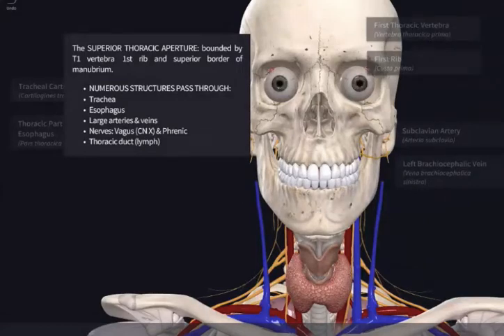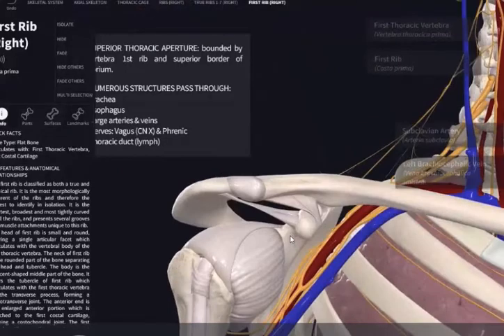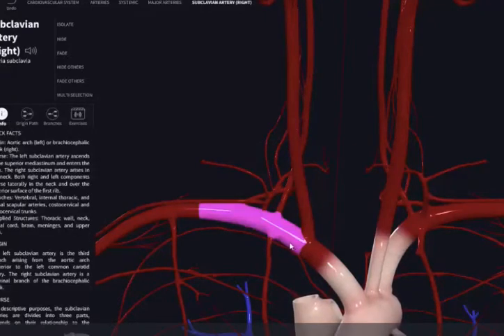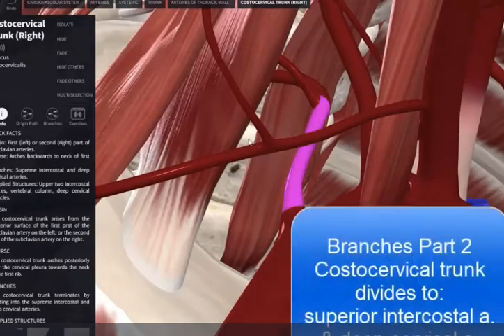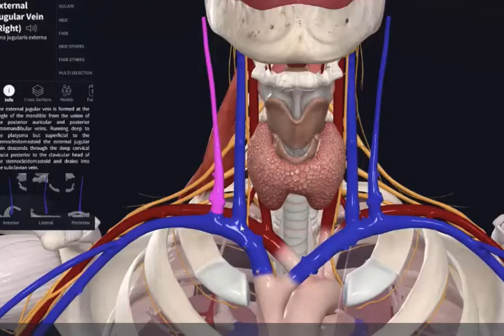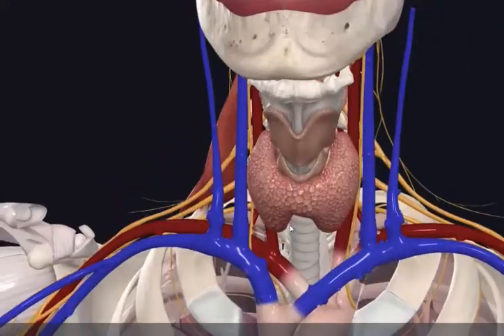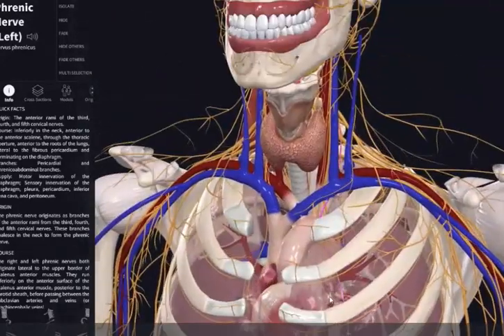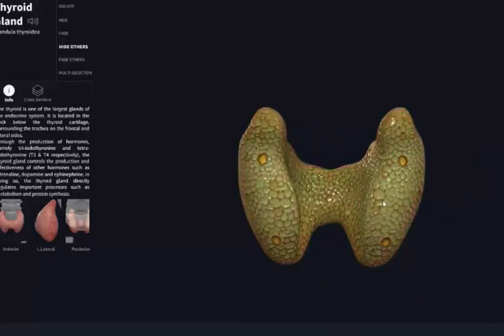The Root of the Neck